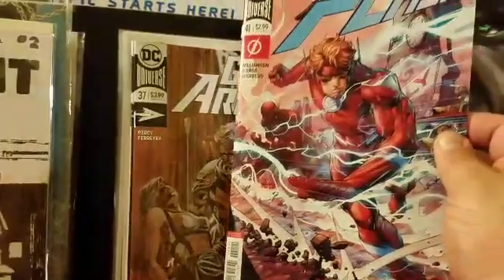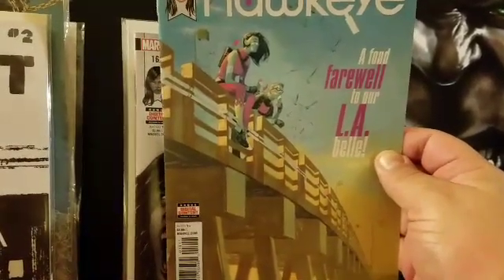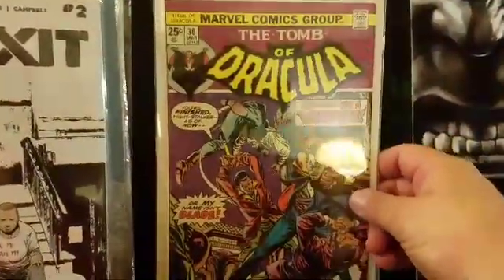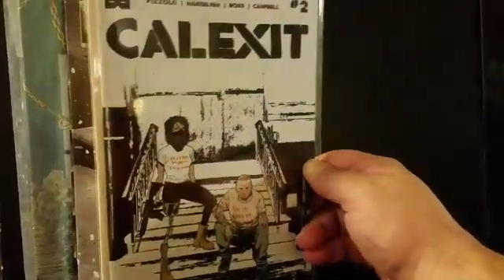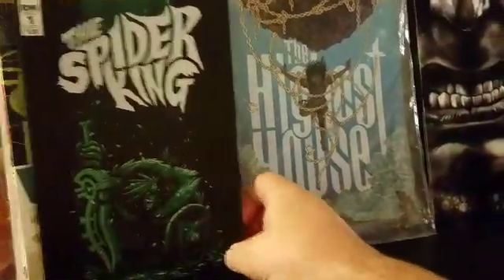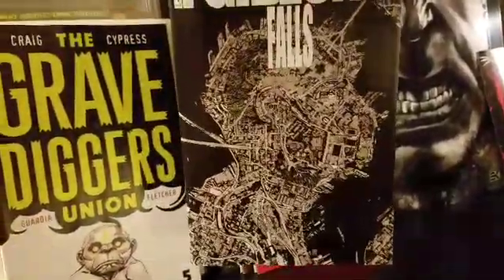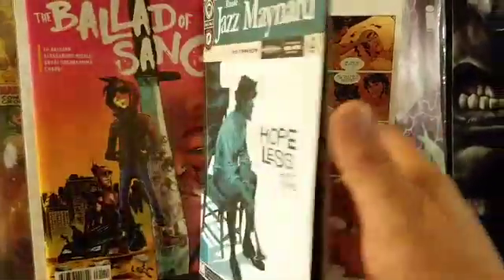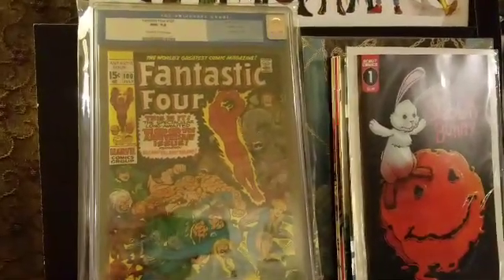Comic Haul #33:Tomb #30/FF 100 Western Penn; Marvel,DC,Indy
Three issues (5,38,42) away from Complete 70 issue Tomb of Dracula run!!!    Excellent Indy books and great recent cover pick ups.